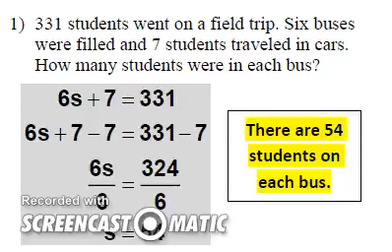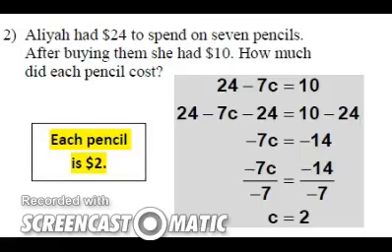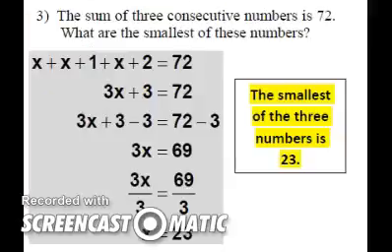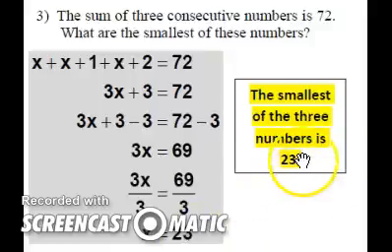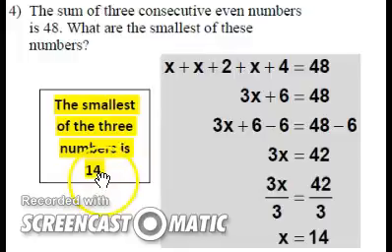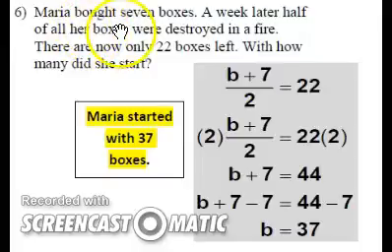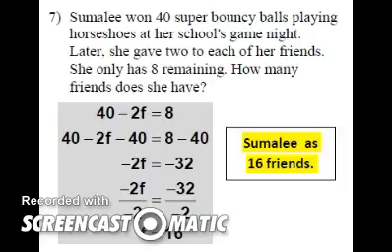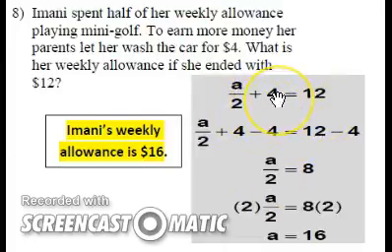Two step word problems (part 1)